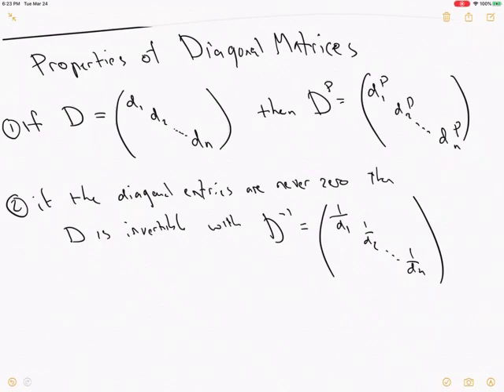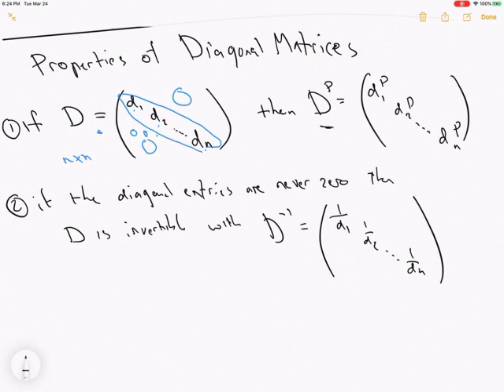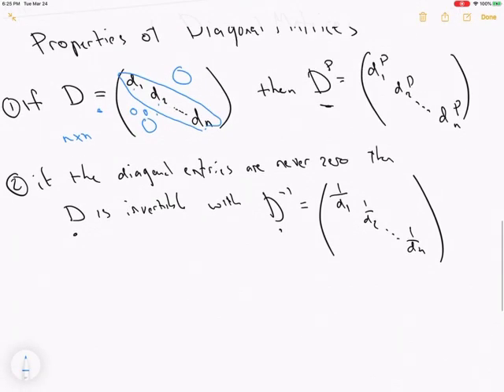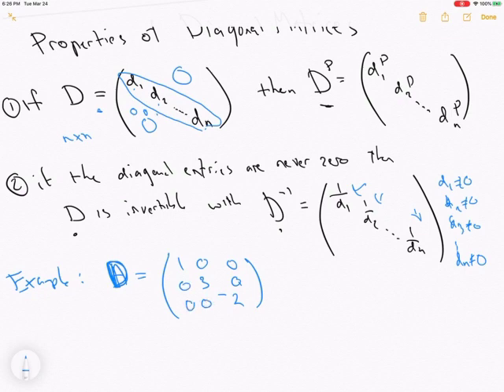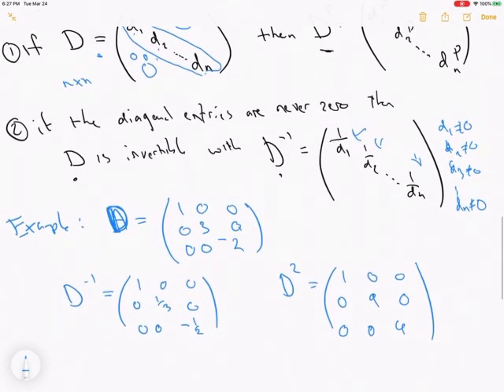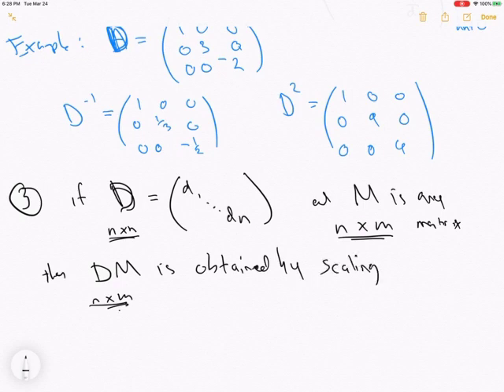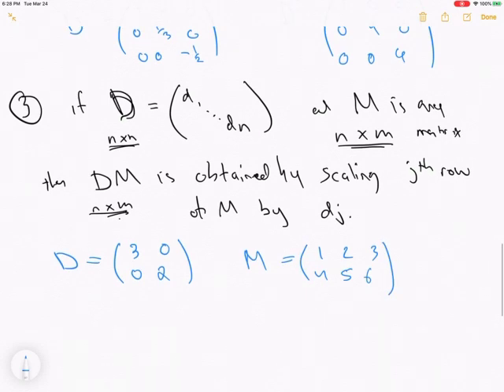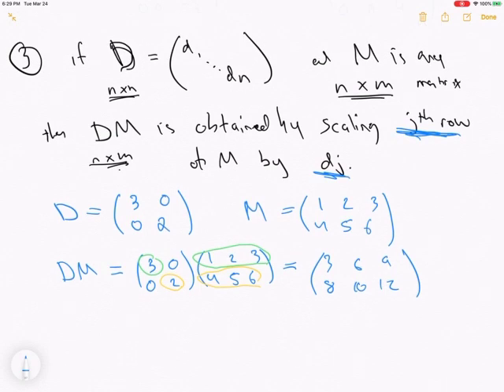7. special squares II - properties of diagonal matrices